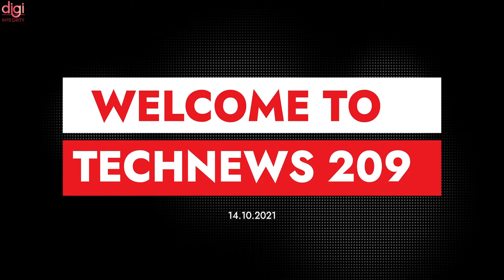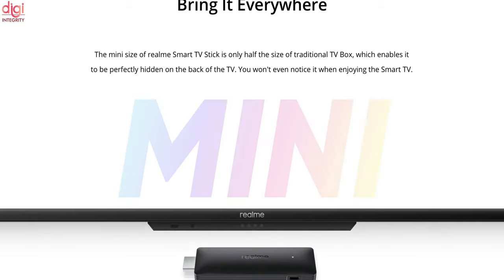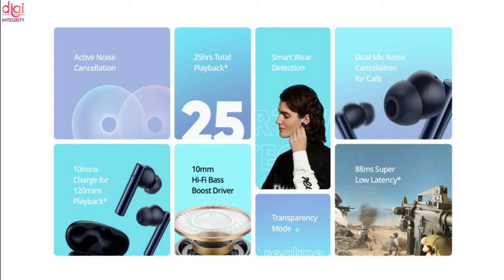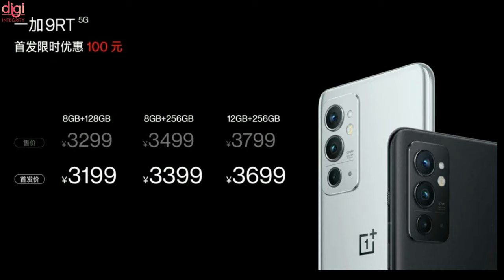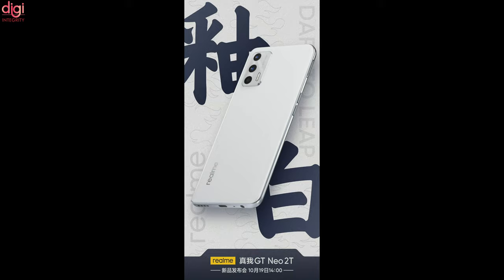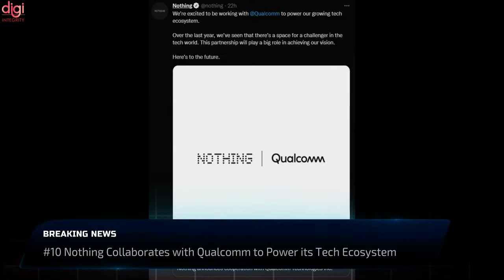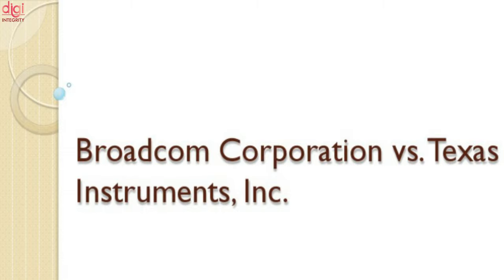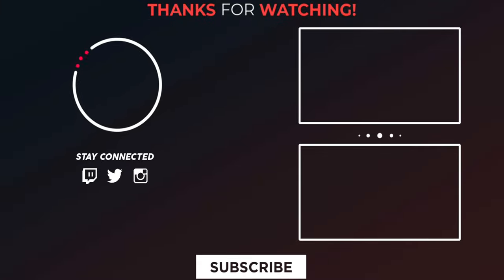Samsung Galaxy Unpacked Event, OP Nord 2 Pac-Man, Nothing Smartphone, Free Fire Tournament-DIN209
Video Highlights
(0:00) : Introduction
(0:14) : Realme GT Neo 2 5G launched in India
(0:37) : Realme 4K Smart Google TV Stick, Realme Brick Bluetooth Speaker, and Gaming accessories Launch
(3:23) : OnePlus 9RT 5G launched in china
(3:38) : OnePlus Buds Z2 launched in china
(4:12) : A special Pac-Man edition of OnePlus Nord 2 could launch soon
(4:29) : Realme GT Neo2T shown off in black color, will be powered by Dimensity 1200
(4:51) : Realme UI 3.0 based on Android 12 announced globally
(5:09) : Samsung Galaxy Unpacked Part 2 event set for October 20th
(5:21) : Black Shark 4S and 4S pro launched in china
(5:40) : Nothing Collaborates with Qualcomm to Power its Tech Ecosystem
(5:57) : HTC to introduce a new VR headset
(6:11) : Apple reportedly cuts iPhone 13 production due to chip shortage
(6:50) : Garena Free Fire ‘Dussehra Dhamaka’ tournament announced
(7:19) : New images of the DJI Mavic 3 drone leaks revealing its battery in greater detail
(7:32) : Redmi K50 series expected to launch soon
(7:50) : Thanks for watching

This Week Upcoming Phone Launches of OnePlus 9RT, Realme GT Neo 2T, Samsung W22 5G⚡October 2021